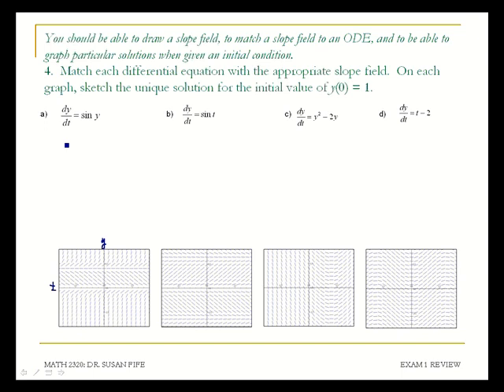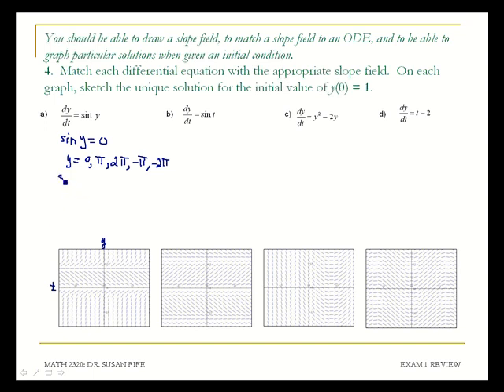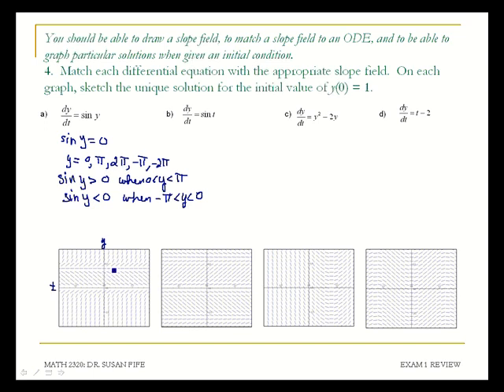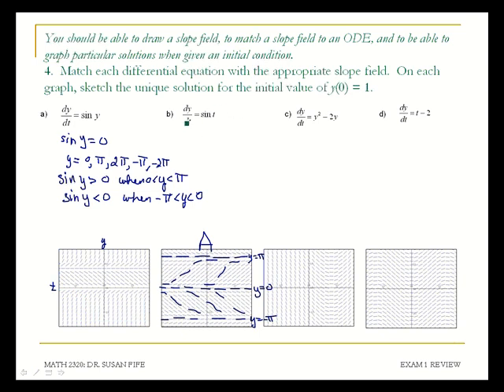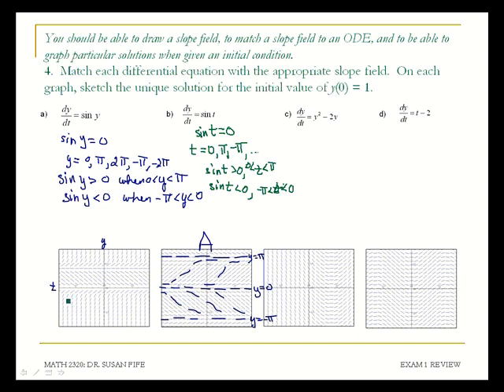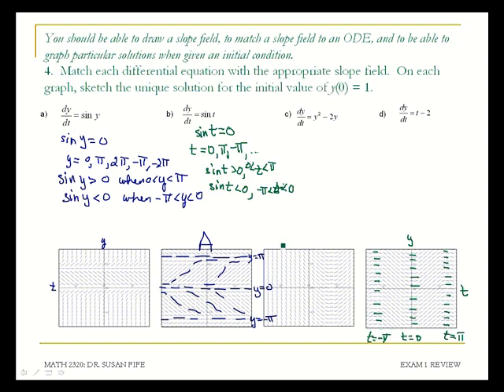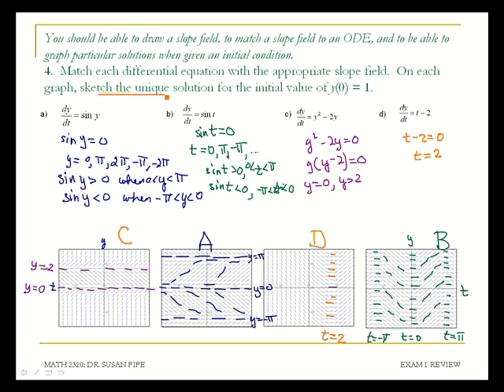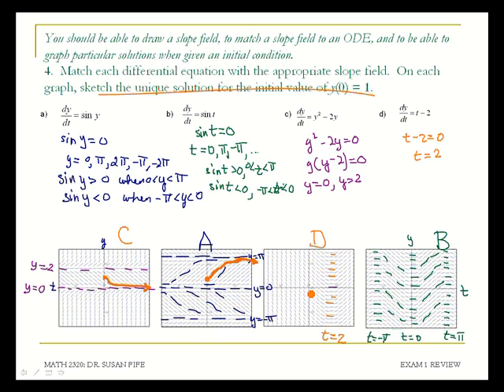Differential Equations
2320 Exam 1 Review IV
Match each differential equation with the appropriate slope field.
1.  dy/dt = sin(y)
2. dy/dt = sin(t)
3. dy/dt = y^2 - 2y
4. dy/dt = t-2